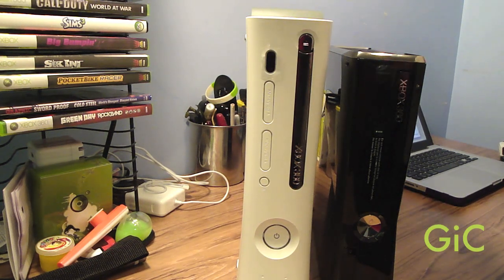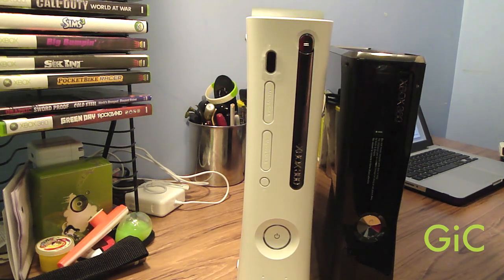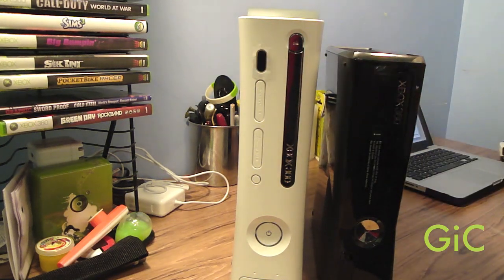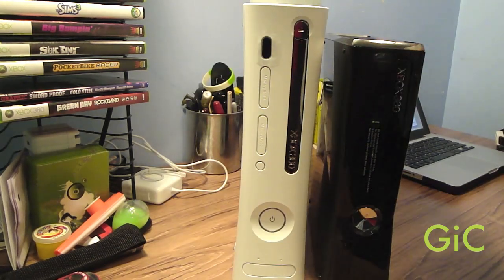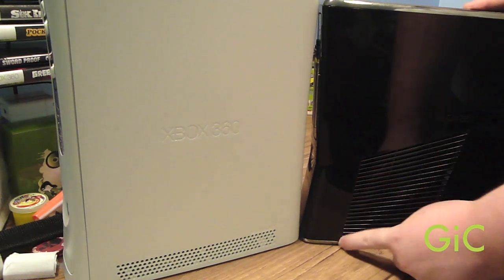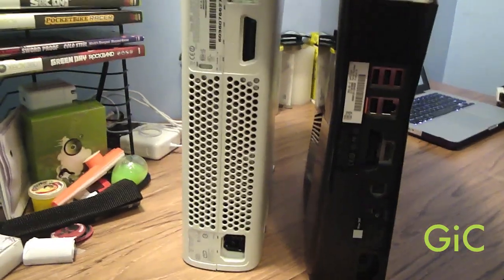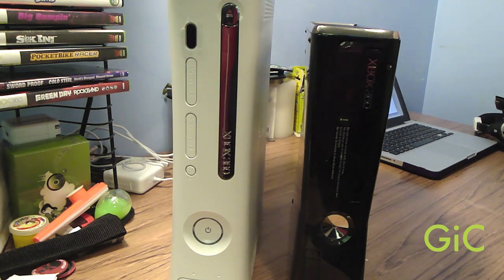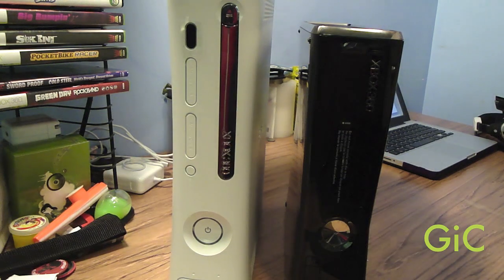What Changed On The New Xbox 360 Slim vs. Old Xbox 360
This is a comparison and what changed on the new xbox 360